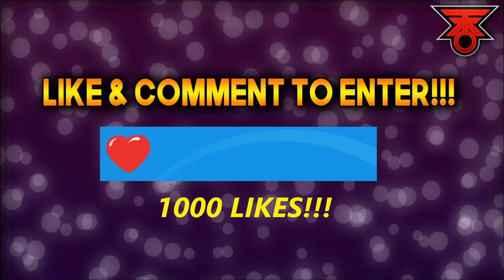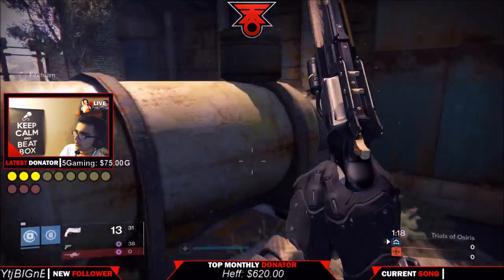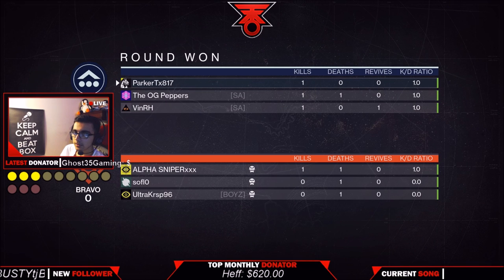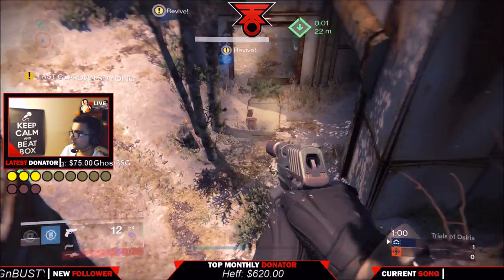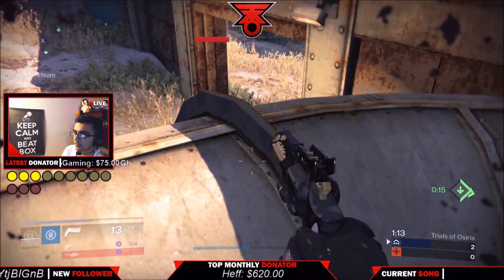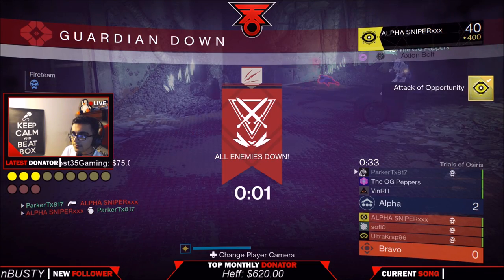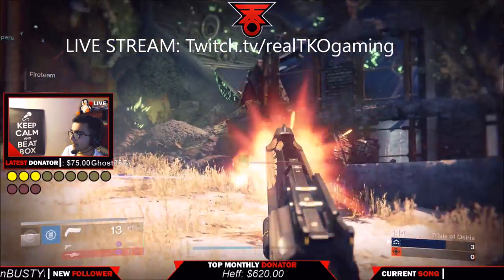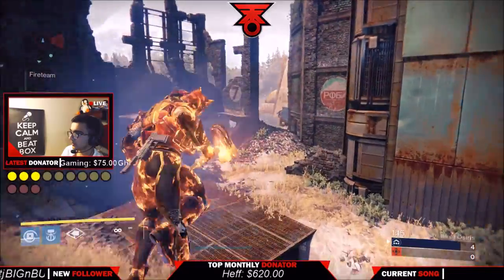Destiny | HOW TO GO FLAWLESS on RUSTED LANDS! GUARANTEED FLAWLESS w/ TKO! BEST TRIALS STRATEGY!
EASIEST strategy to go FLAWLESS on RUSTED LANDS! Read EVERYTHING below to see how YOU CAN GET A GUARANTEED FLAWLESS with TKO GAMING. Love you all!

Snap Chat
► realTKOgaming